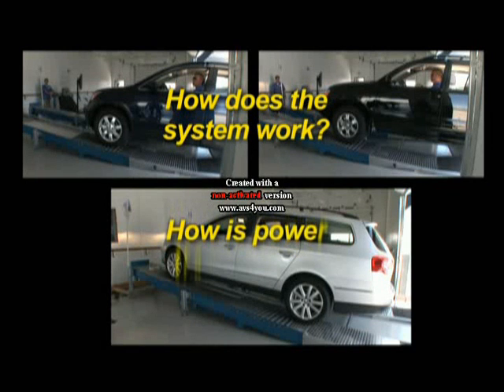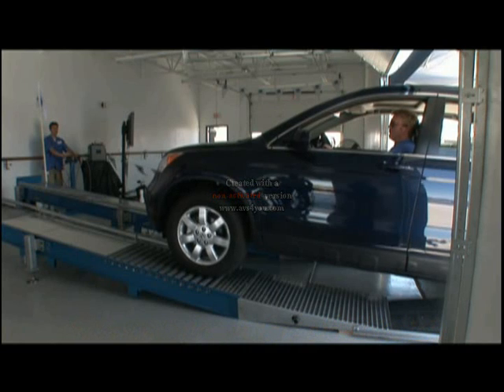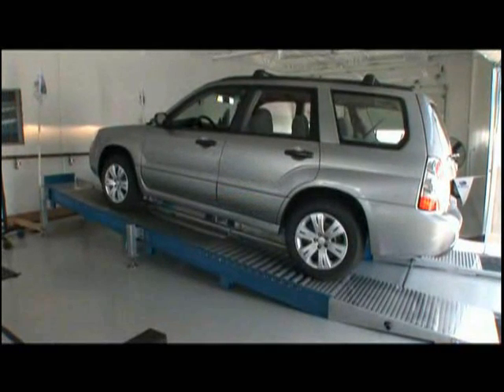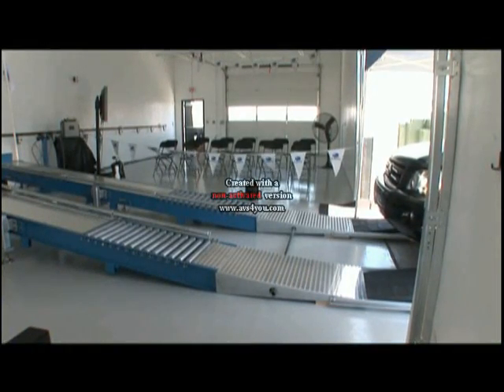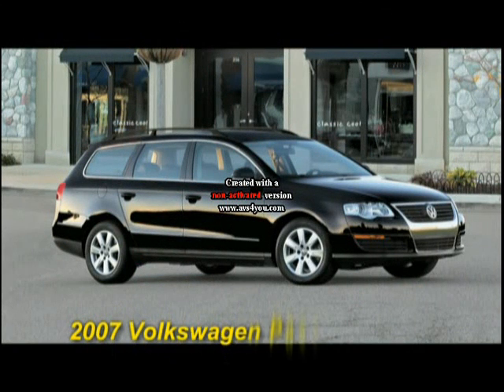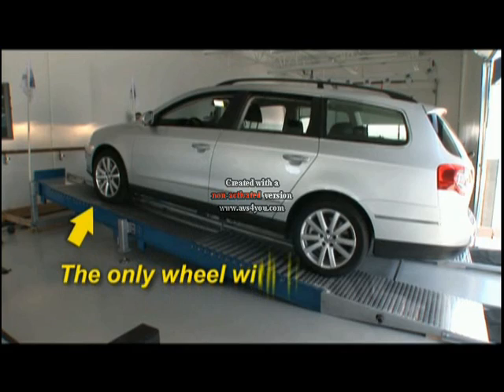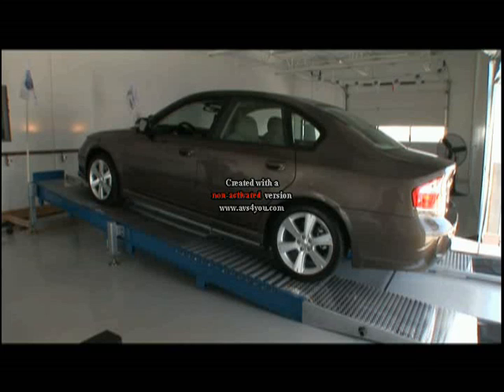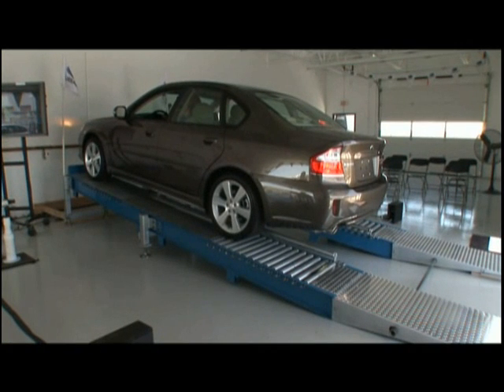All ALL WHEEL DRIVES are NOT created equal. (Subaru Vs Other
Subaru AWD against other popular makes in slippery road simulations.

In response to video comments: This is not a rigged setup. There are no chains holding back the competitors cars. This was also shown live to an audience for training purposes. Sorry to bust everyones doubts.